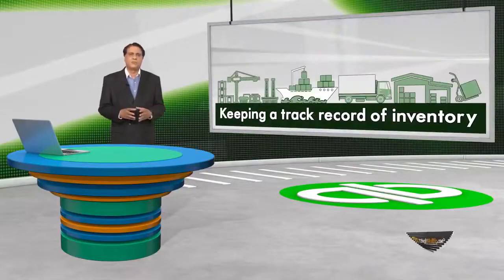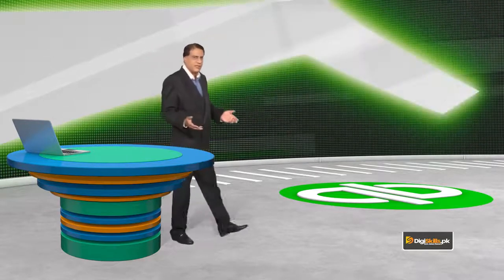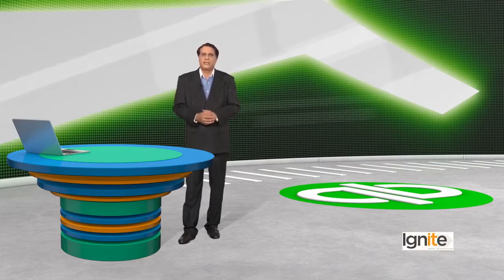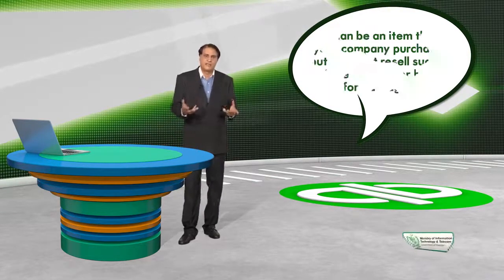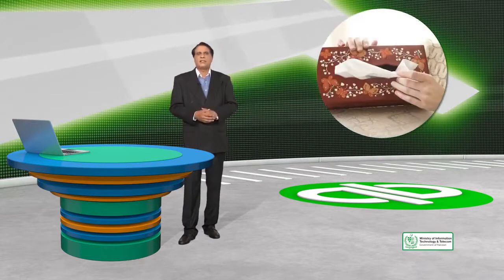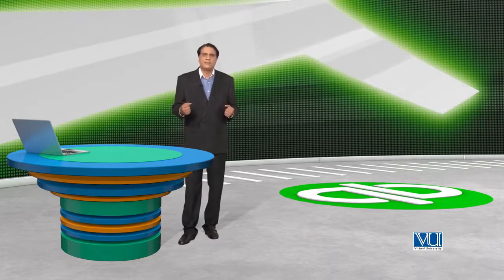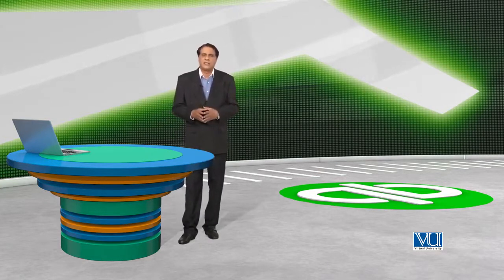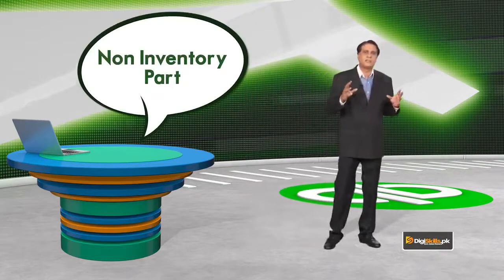QuickBooks in Urdu Hindi by Digi Skill | What is an Item in QuickBook Part 1